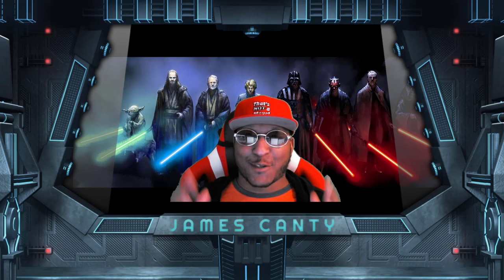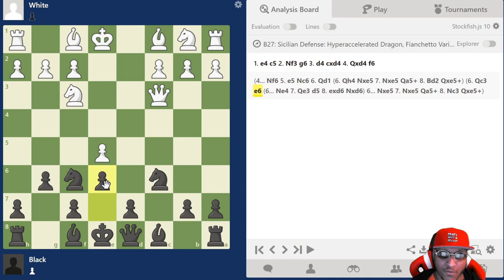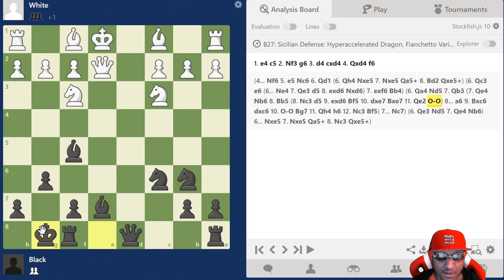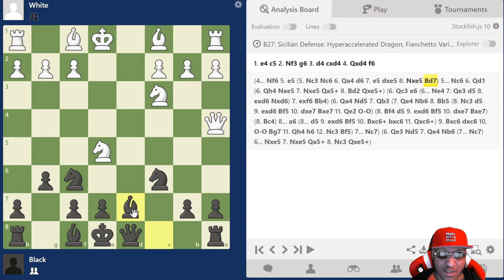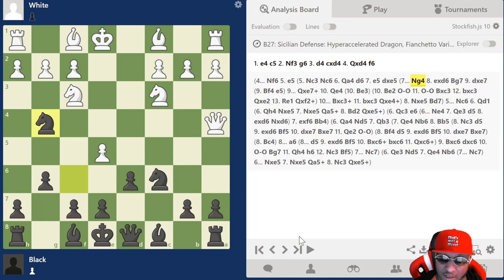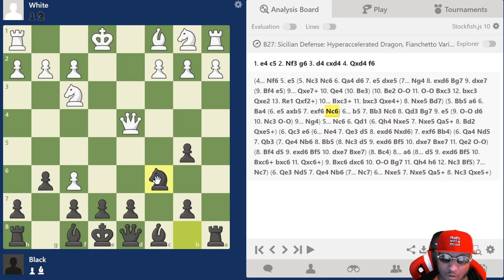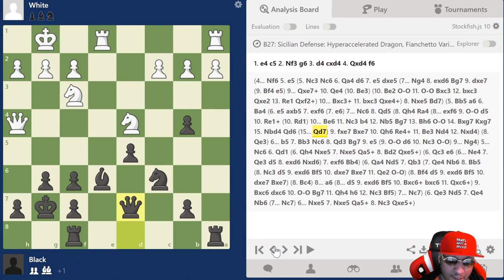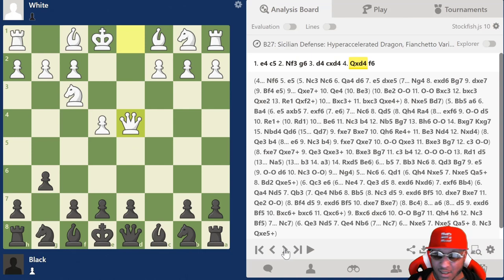How To Play The Hyper Accelerated Dragon - Move 4. Qxd4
In today's video, we cover a line from one of our favorite openings for this channel, the Hyper Accelerated Dragon, this variation is the 4. Qxd4 line. It seems like our position is dangerous, but in reality it's very tactical and fun for black to play!

📘  Dvortesky's Endgame Manual Hard Copy:

📘 The Best Tactics And Calculation Book Hard Copy: